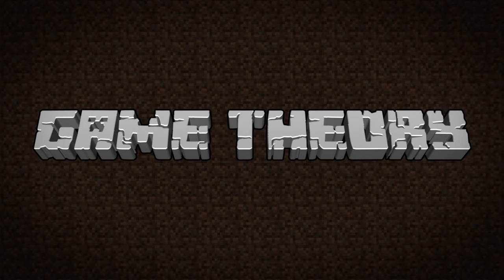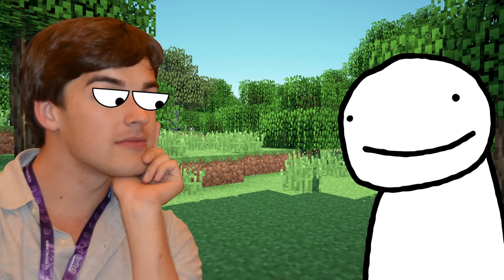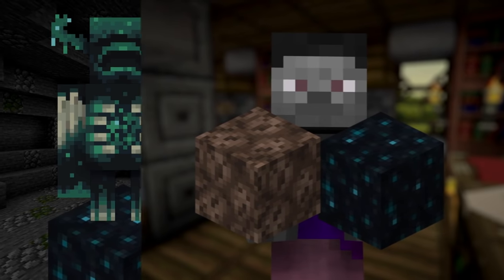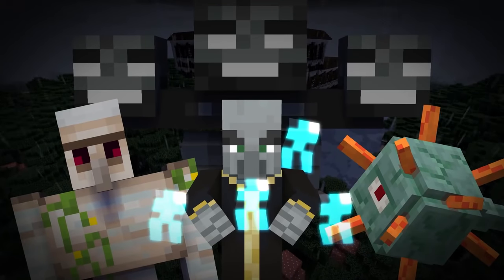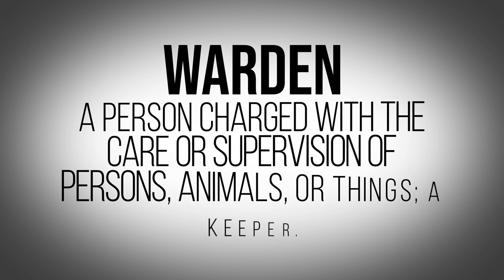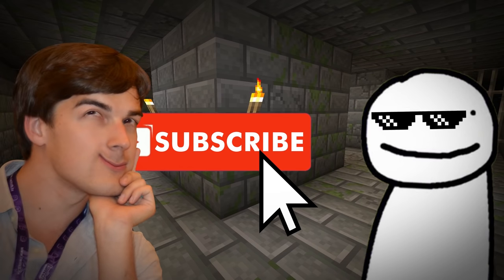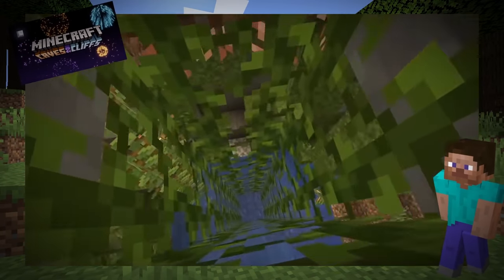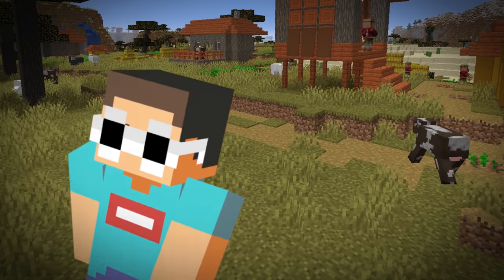Game Theory: The Minecraft Warden... SOLVED! w/ Dream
Special thanks to Dream & the Dream Team for being in this episode!

Whenever something new pops up in the world of Minecraft, you know I have to talk about it! So, what are the Minecraft Wardens? The recent announcement of the Minecraft cave update adds a new mob of  big, horned monsters. Design wise, they are pretty scary but how do they change the lore? Well the rest of the update gives us a LOT of clues. From the cave itself to the SOULS we can see in its chest, I think we are in for some SCARY answers!

Credits:
Writers: Matthew Patrick and Justin Kuiper
Editors: Pedro Freitas, Alex "Sedge" Sedgwick, and Dan "Cybert" Seibert
Assistant Editor: AlyssaBeCrazy